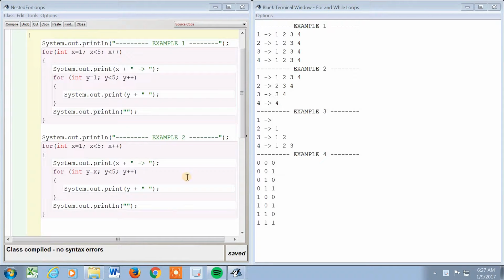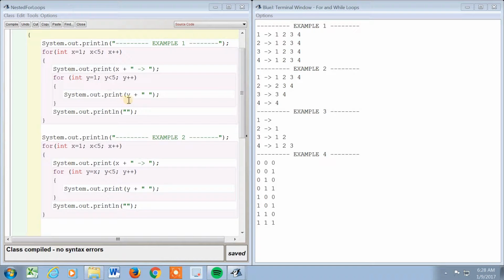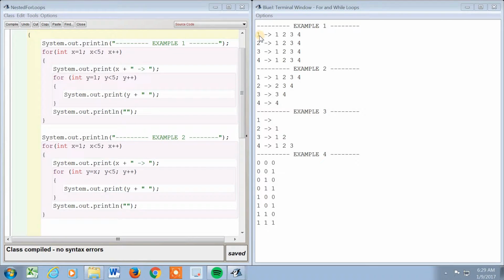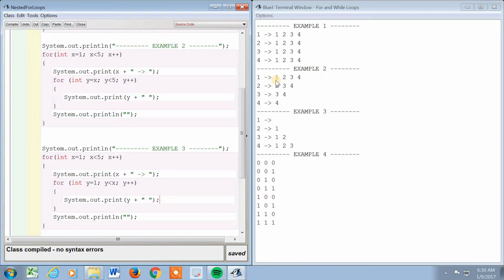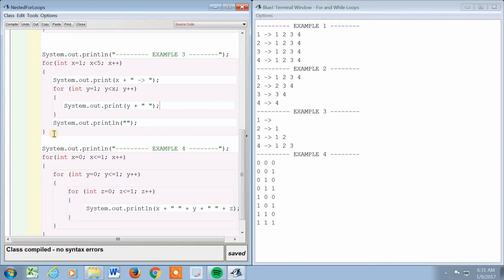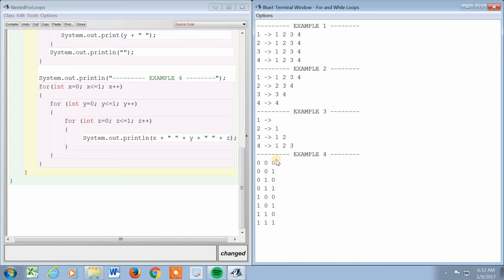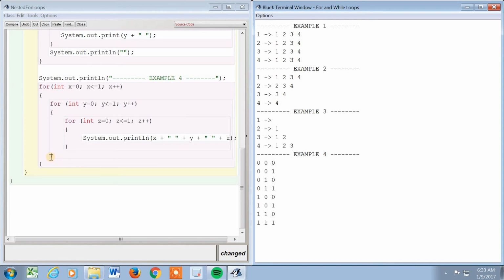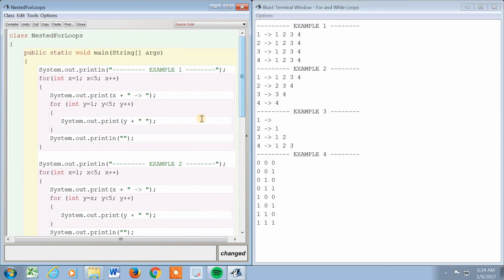Nested For Loops Java